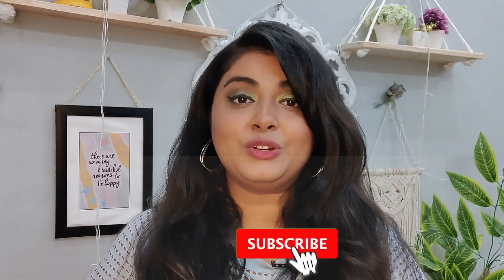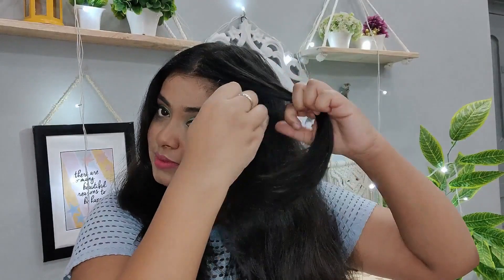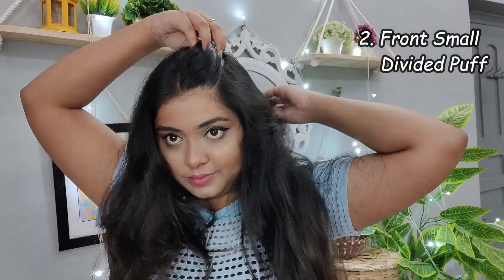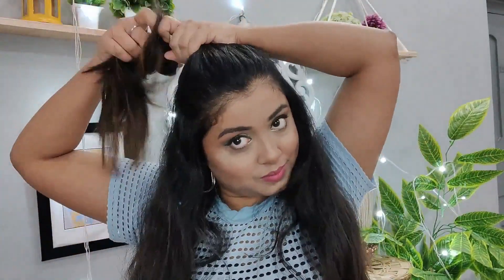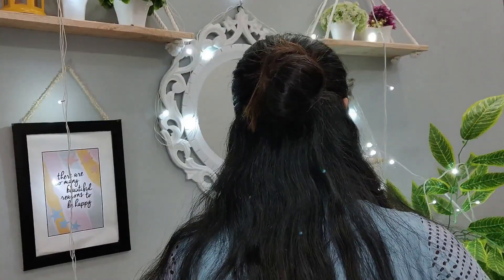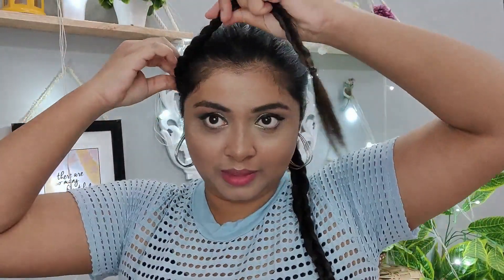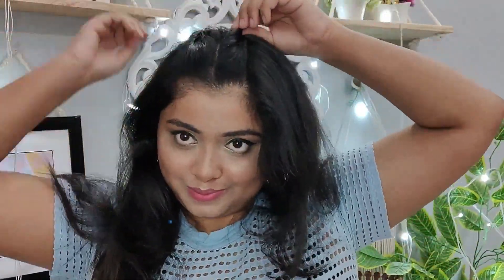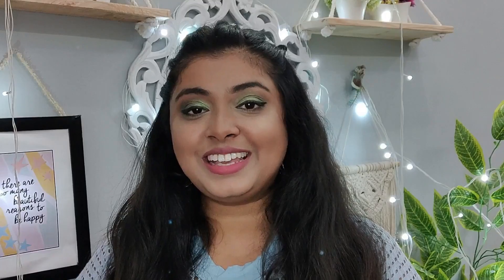Quick And Easy 2 Mins Hairstyles for Everyday College/Work || 5HeatlessHairstyles || Wink & Wings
Welcome to Wink & Wings Everyone!!
In this video I have shared 5 quick and easy hairstyles which can be done in 2 mins. They are simple and easy and are also heatless!!

Made with Lots of Effort and love.

I will suggest you to have have few things ready with you always as it makes the process more quicker:

1. A hairbrush
2. Few Rubber Bands or hair ties
3. Few Tic tac clips
4. Few U pins and Bobby pins
5. Some Clutchers

Few Details About Me
My name: Diksha Srivastava

                                   ( idikshasri_3609)

                              (Wink & Wings)

Xoxo ❤️